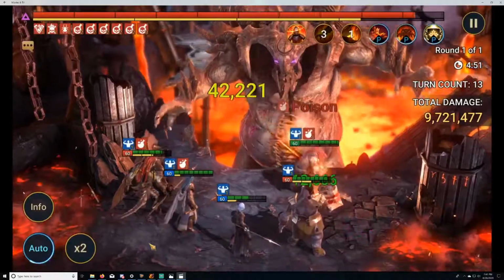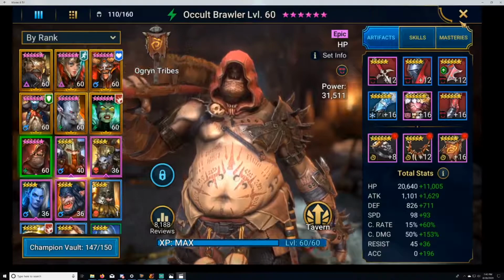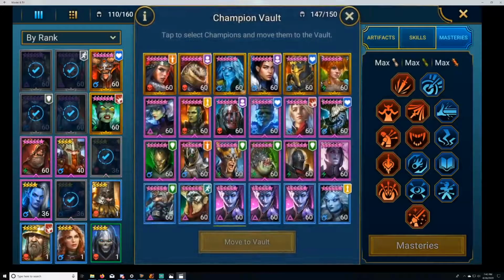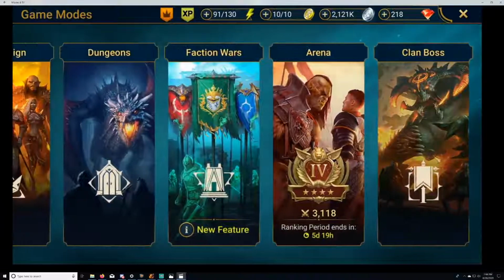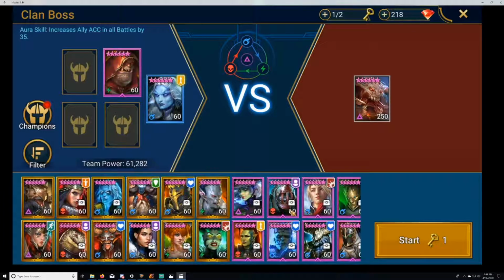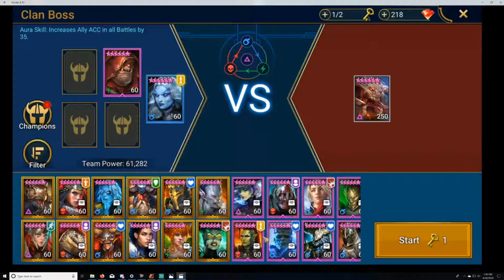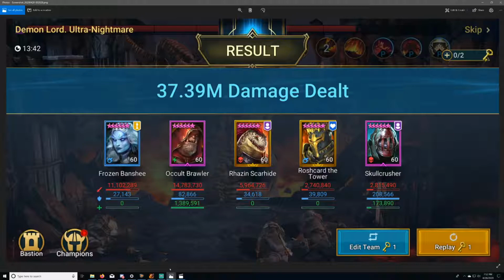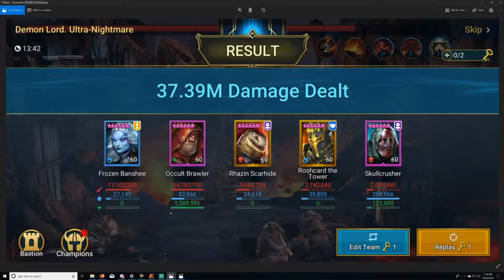Occult Brawler in unkillable/block damage unm cb.